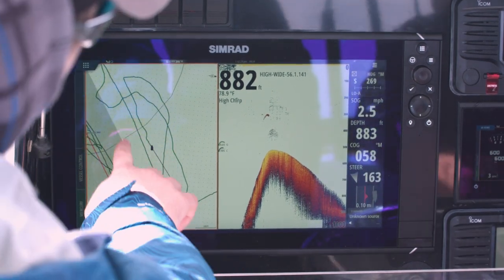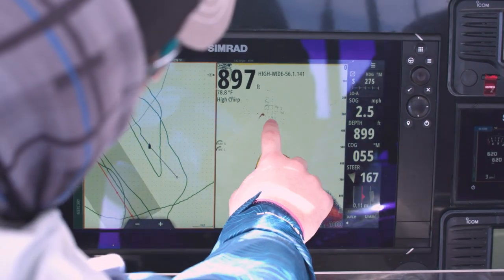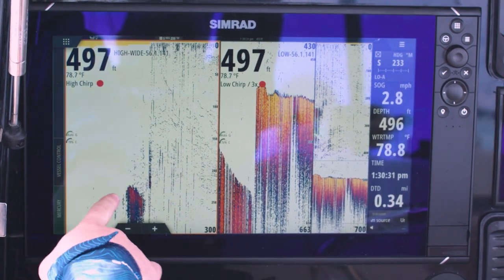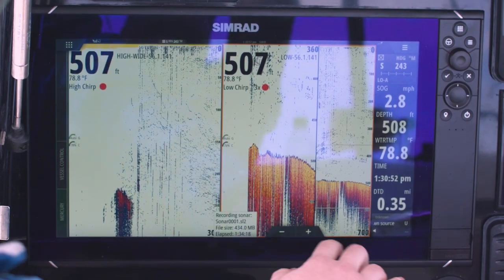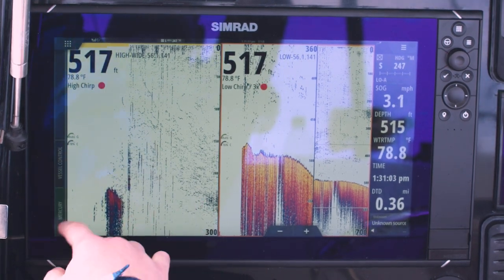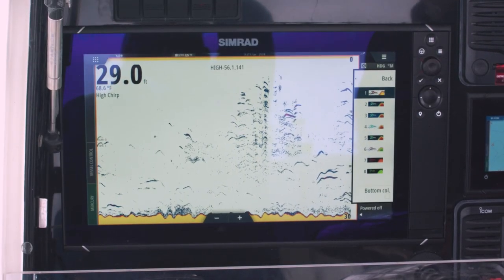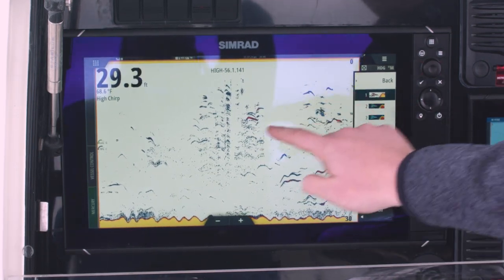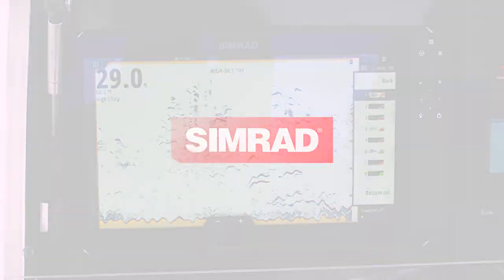Simrad | Sportfishing System S5100 Sonar module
Simrad Sonar Product Manager, Matthew Laster, walks through the Simrad S5100 high-performance Chirp Sonar module. Featuring three independent 3kW channels delivering simultaneous high-resolution detail at multiple depth ranges.

00:00 Introduction
00:38 How to Check both High Chirp and Low Chirp
01:13 How to Interpret Fish with color Palettes
01:38 End